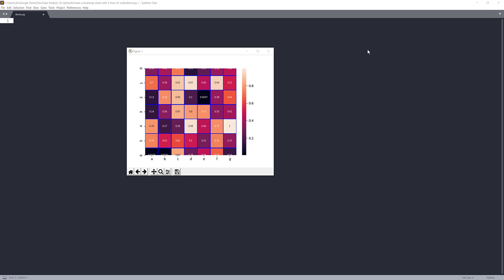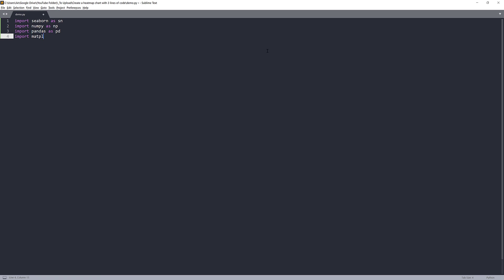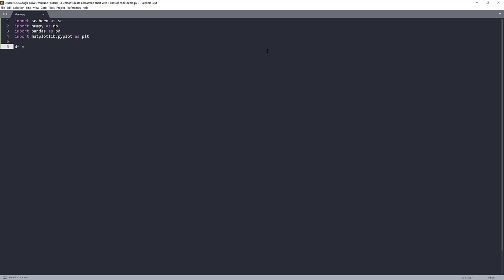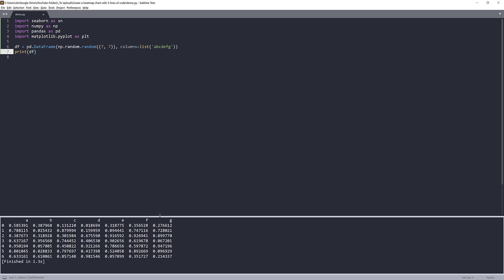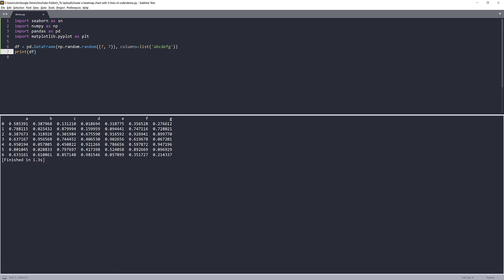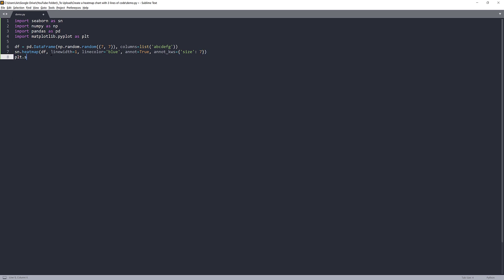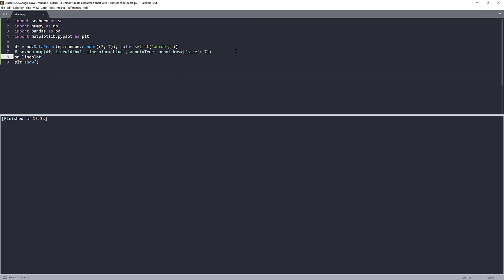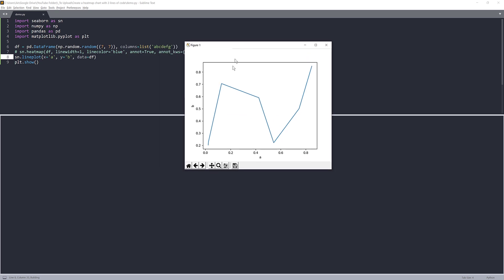Python Tutorial | Create a graph with just 3 lines of code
In this video, I am going to share a simple tip on how you can create a graph - such as line graph, heatmap graph, pie chart graph, etc - with just 3 lines of code.